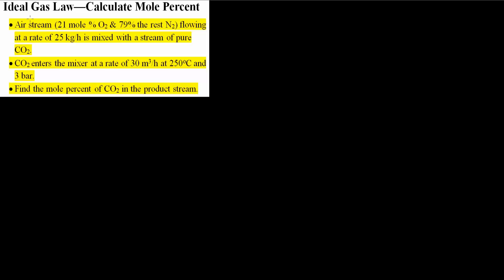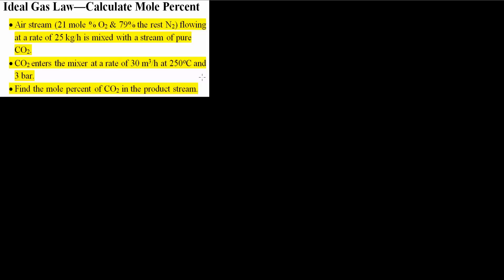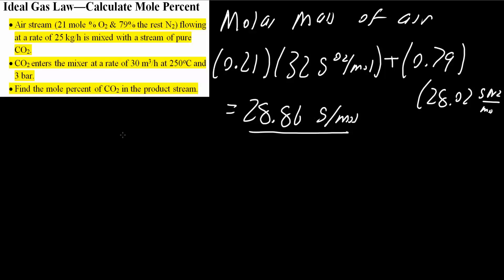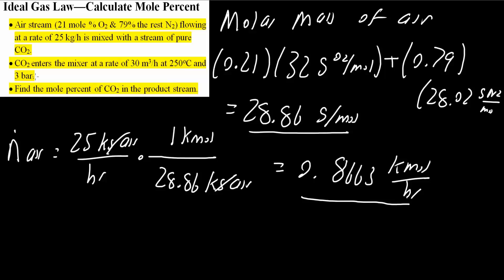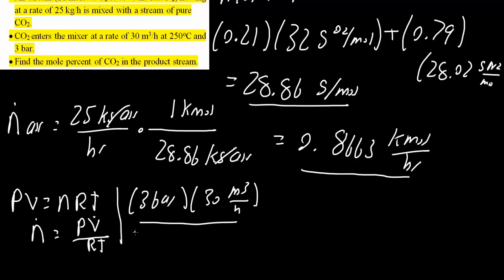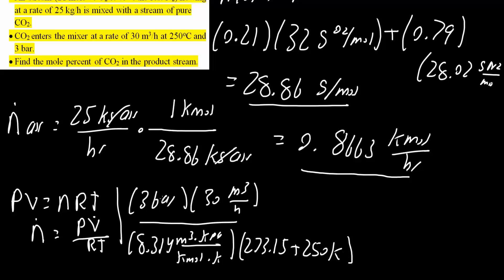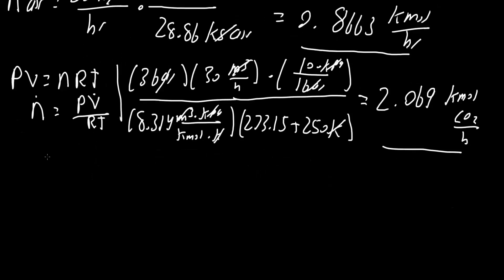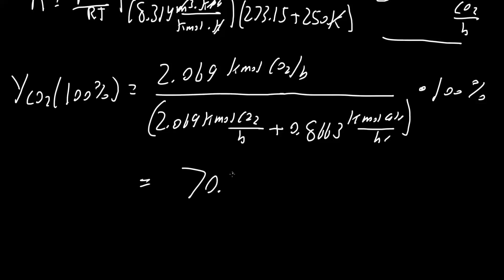Ideal Gas Law-- Calculate Mole Percent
Workbooks that I wrote: